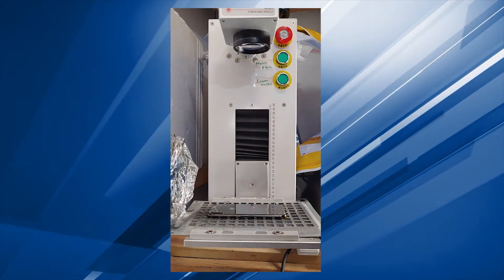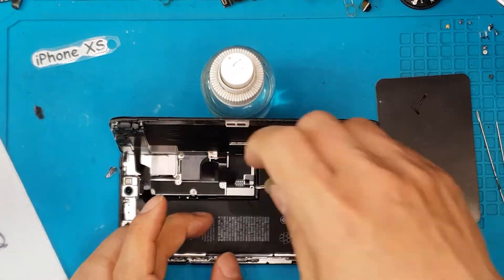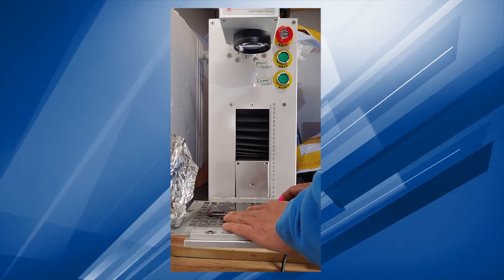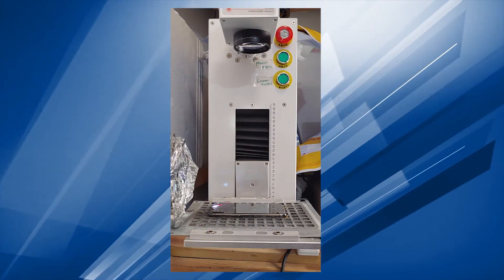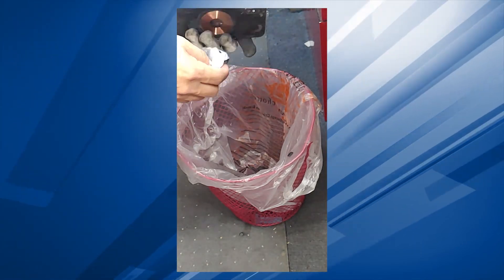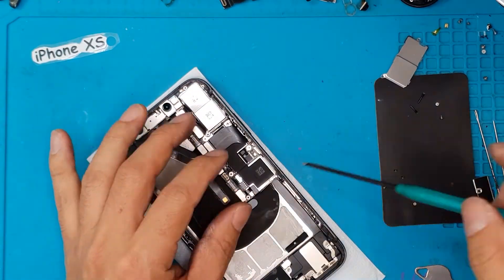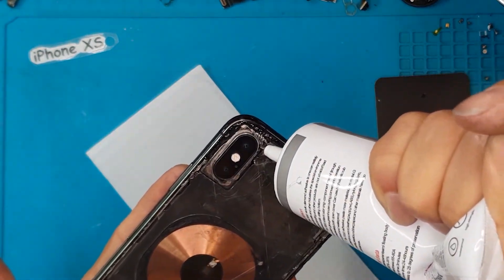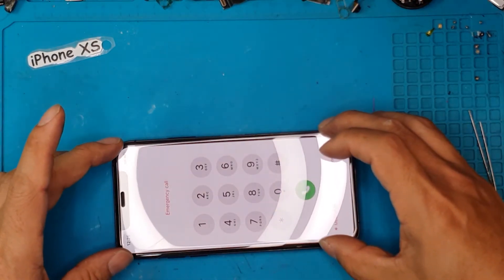iPhone XS Back Glass Replacement with Laser Machine | Sydney CBD Repair Centre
Did you know that iPhone XS Back Glass Replacement with a laser machine was a thing? Here in Sydney CBD Repair Centre, we use laser technology to perform iPhone XS Back Glass Replacement. If you go to Apple to have an iPhone XS Back Glass Replacement, you'd pay 600 USD. Yes. That's a lot. No thank you. Here in Sydney CBD Repair Centre, we can do it better. Just 100 AUD. Yes, iPhone XS Back Glass Replacement with a laser machine is miles lower than what Apple can offer. Don't worry. This is safe and your iPhone will be back to normal in no time at all.

We do iPhoneXS BackGlassReplacement in SydneyCBDRepairCentre!

We offer professional, guaranteed, and same day back glass replacement on iPhone XS.